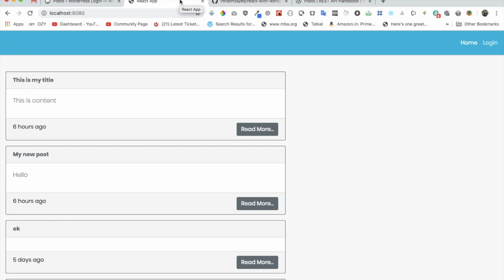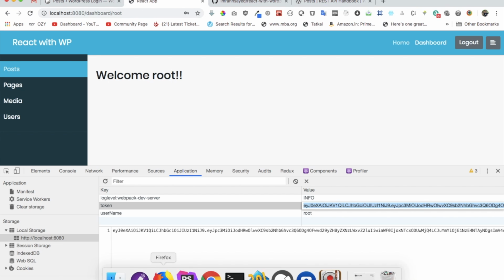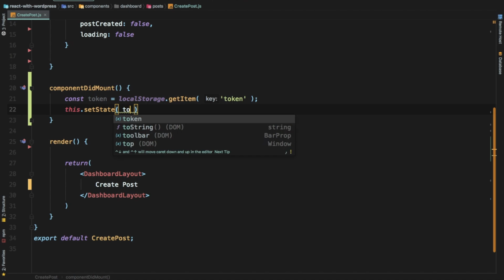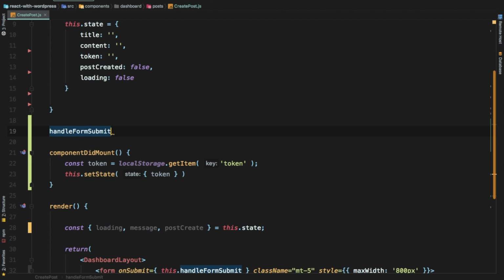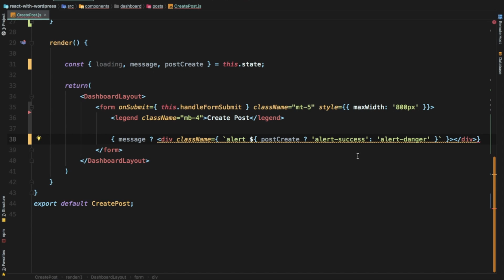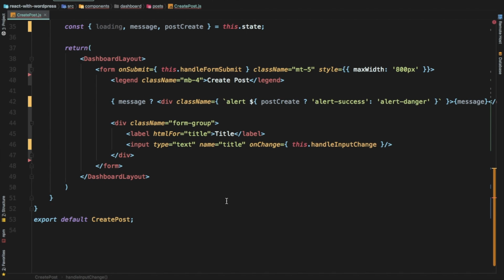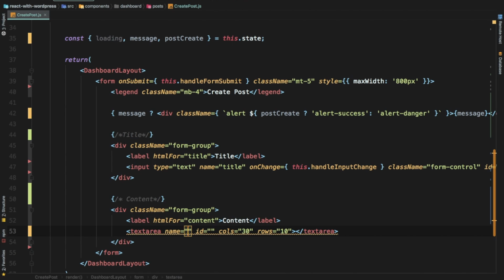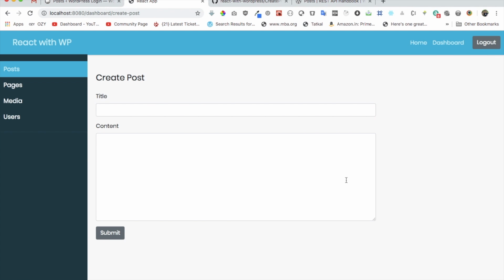#6 React WordPress REST API | React WordPress tutorial | React WordPress theme | Create Post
Social Links